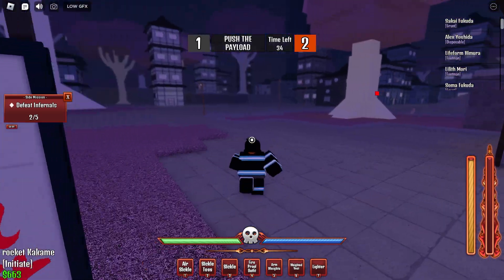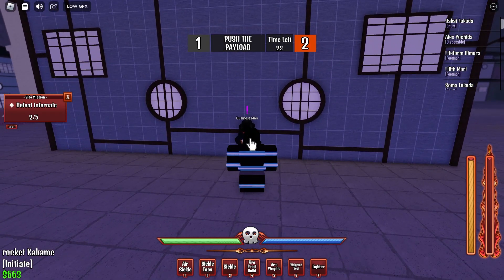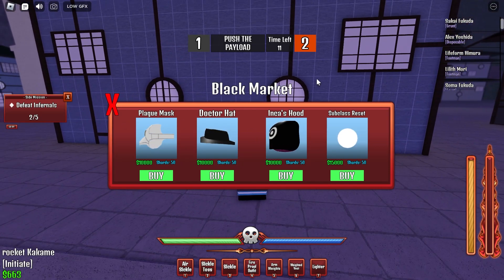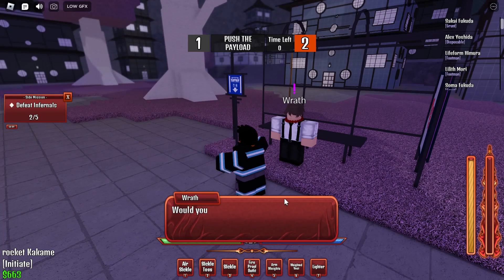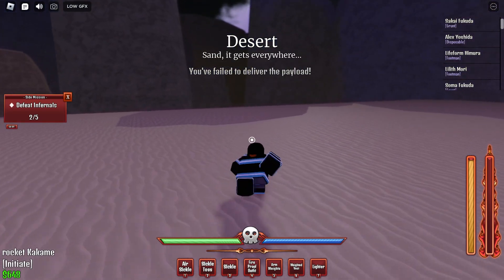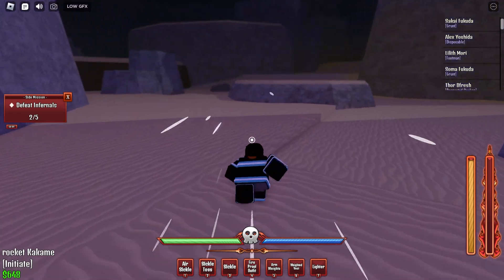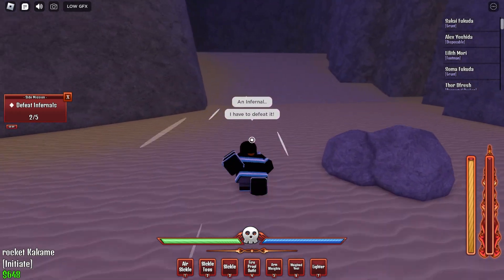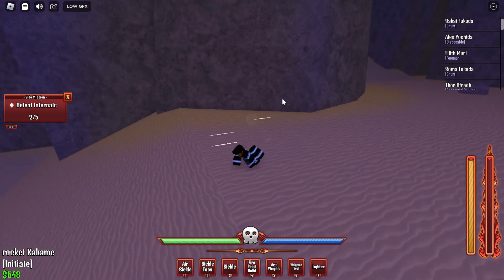[New Codes] Mysterious Man (Business Man) All Locations and Shop Inventory Fire Force Online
Today I will be showing the Mysterious Man Location in Fire Force Online

Codes:
Sorry4Bugs - generation, 2x clan reroll, 2x ability reroll
Colors4You - hair color reroll, eye color reroll
10KLIKES - Ability Reroll
15KLIKES - Generation Reroll

0:00 location 1
0:40 location 2